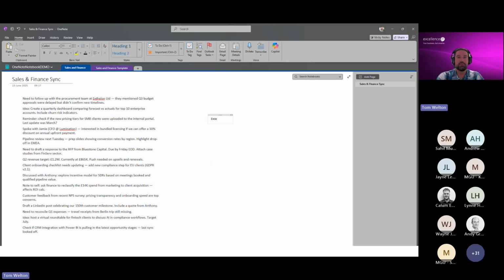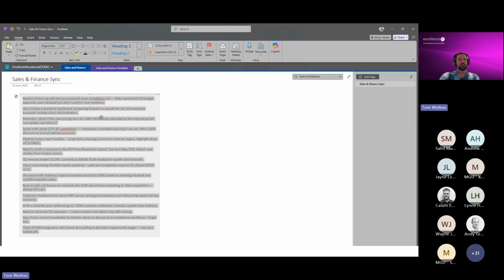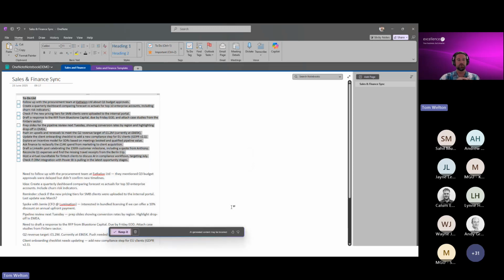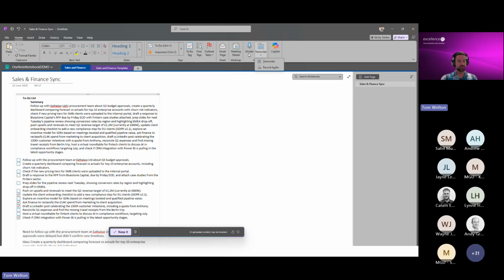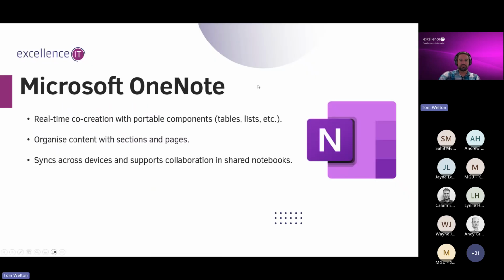Intro to Microsoft OneNote | Get More From Microsoft 365 | Live Webinar | Excellence IT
Tired of losing track of notes and ideas? Microsoft OneNote keeps everything organised in one secure, digital notebook.

In this short clip from our webinar, we cover:
✔ What Microsoft OneNote is
✔ How it works inside Microsoft 365
✔ Why it’s an easy way to manage notes, ideas, and tasks

OneNote helps you stay organised, capture information quickly, and keep everything in one place, ready to access anytime.

Want to get more out of Microsoft 365?
to speak to the team.